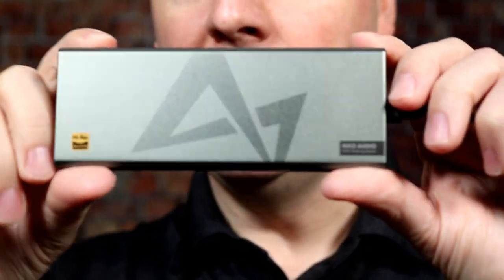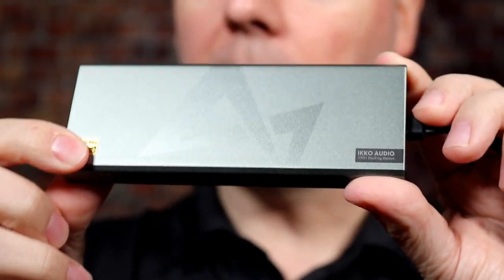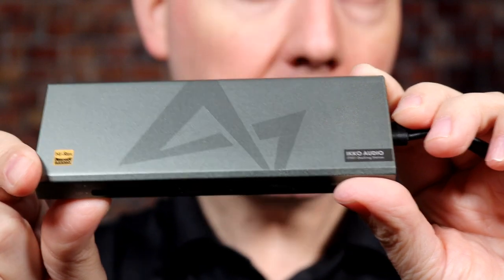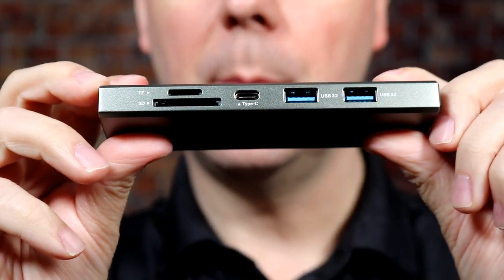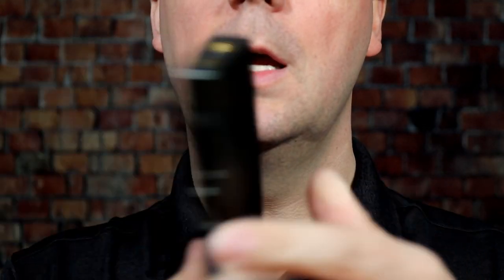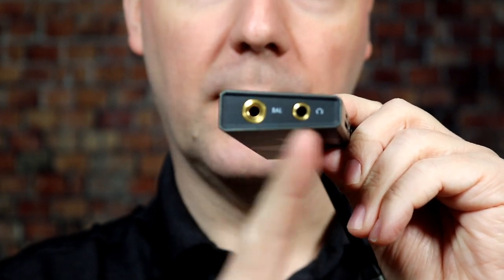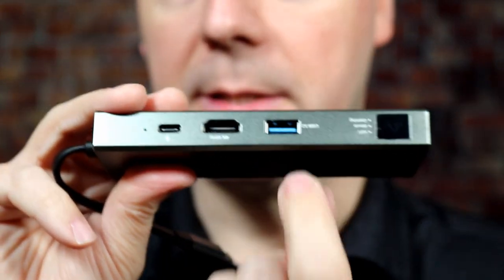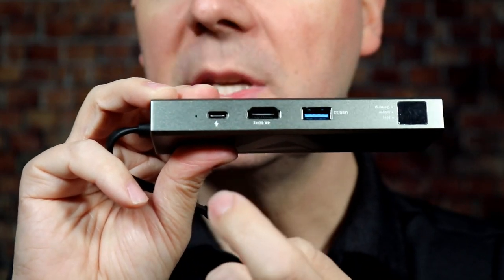Review: Ikko USB Docking Station,USB C Hub with 4K HDMI,3 USB 3.2 ,100W PD Charging Port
Today we review Ikko USB Docking Station,USB C Hub with 4K HDMI,3 USB 3.2 ,100W PD Charging Port,3.5mm &4.4mm Audio,SD,TF,Logo Touch Panel ,USB C Docking Station Monitor Compatible for Windows,Mac OS, PS5, Switch.